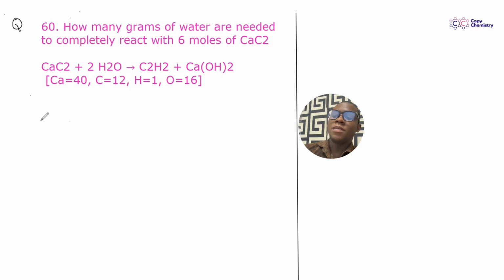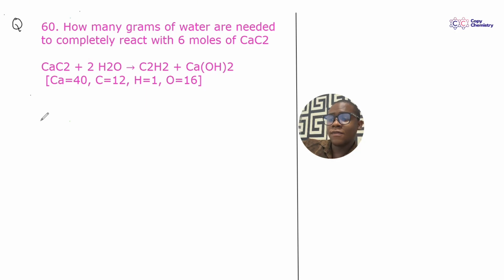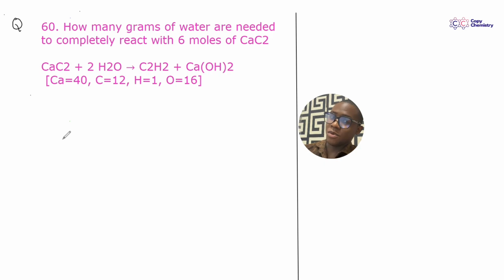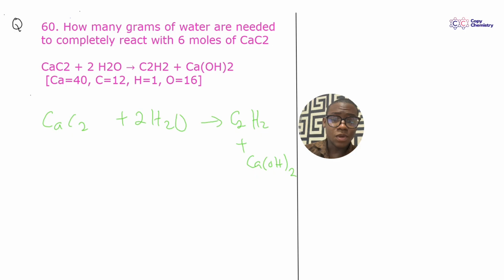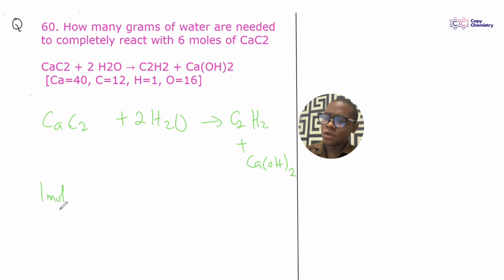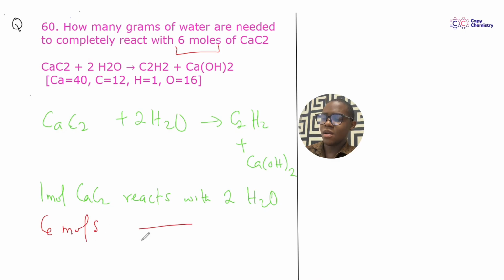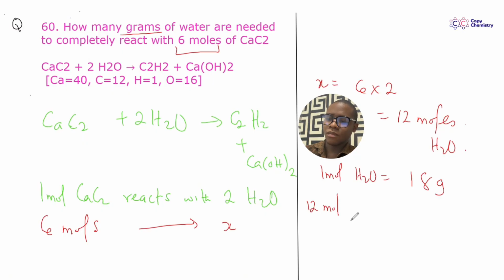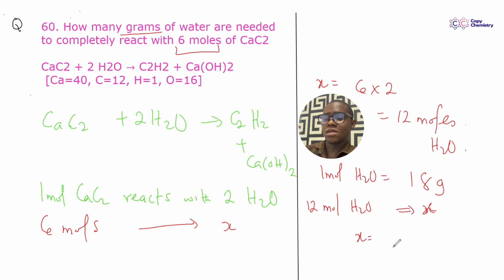Grams to Moles to Molecules ✨ Stoichiometry Practice Problems|Qst 60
In this video, you’ll learn how to convert grams to moles, moles to molecules, and even grams of one substance to another. Stoichiometry made simple!